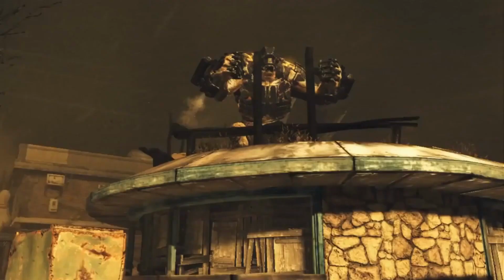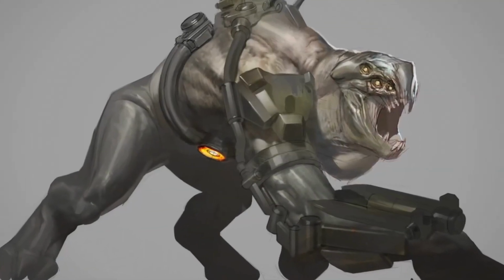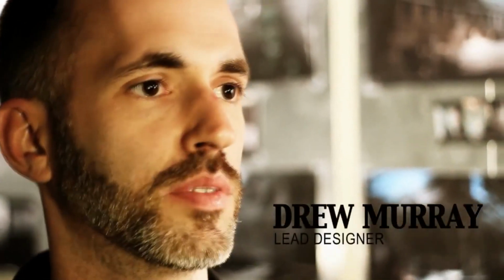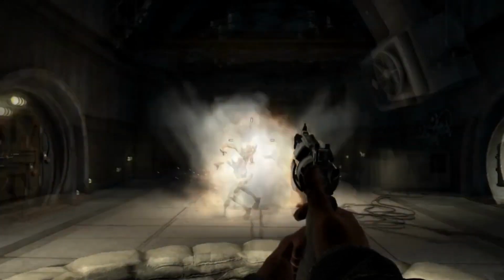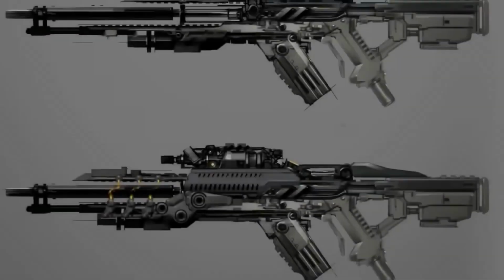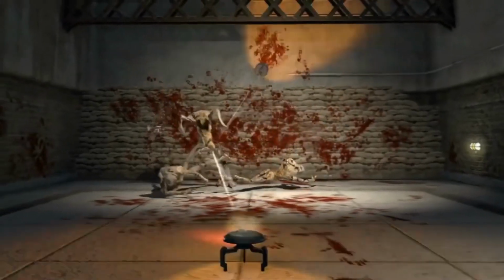Resistance 3 (2011) - 'The Making Of'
This is a behind the scenes look at the making of.

"Set in a brutal, alternate 1950s universe, America has been successfully conquered and destroyed by the deadly Chimeran race, forcing the last remaining human survivors to seek refuge in hiding. Players must take on the role of Joseph Capelli, the last surviving Sentinel from a clandestine military program, as he comes out of hiding to journey across a land of ruin in a heroic fight for survival against the merciless Chimera. In addition to an epic single-player campaign, Resistance 3 will offer two-player online or split-screen co-op through the single-player campaign, and a new, focused progression-based multiplayer experience." - GameFAQs

Resistance 3 was developed by Insomniac Games and published by Sony Computer Entertainment in 2011. These videos are very difficult to find now, and it gives some great insight into the hard work put into some of our favourite games, so I wanted to share. It would be a shame if they were lost to time.